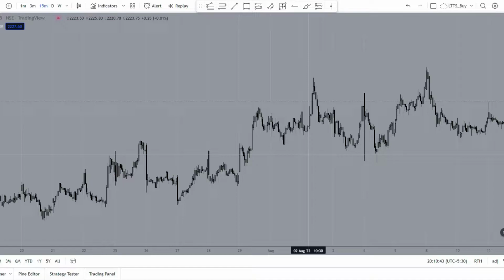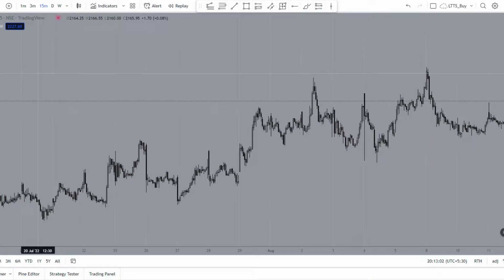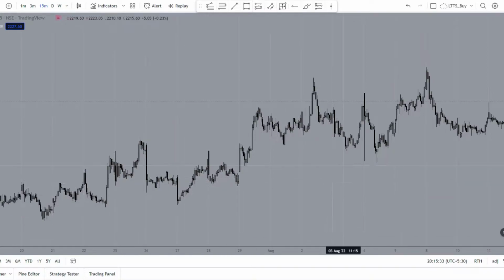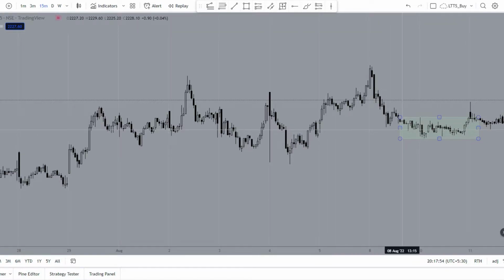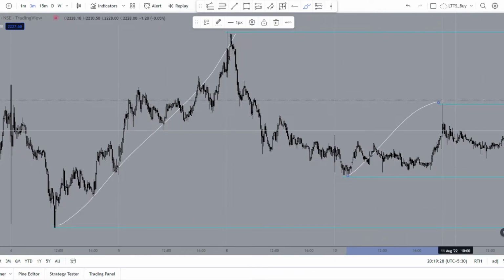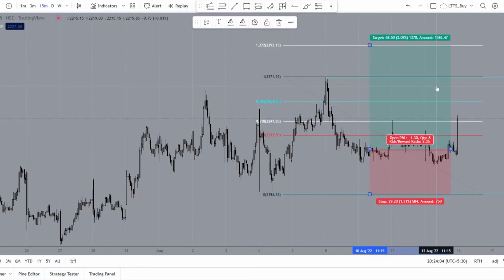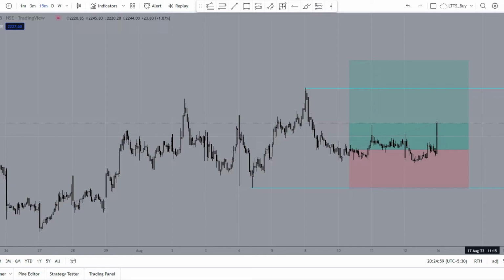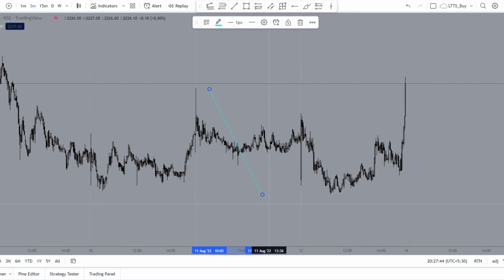Lesson 5: Trade Management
This is the fifth and important lesson in a complete series of videos which will help to identify the exact entry points for high R:R trades.